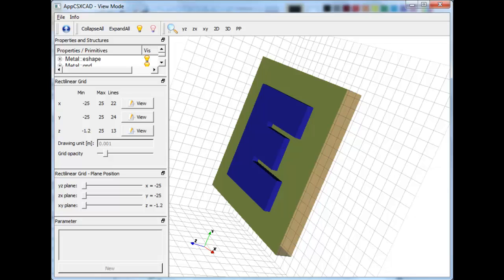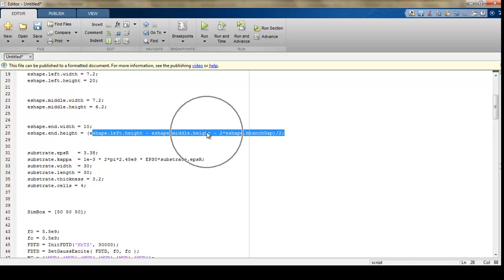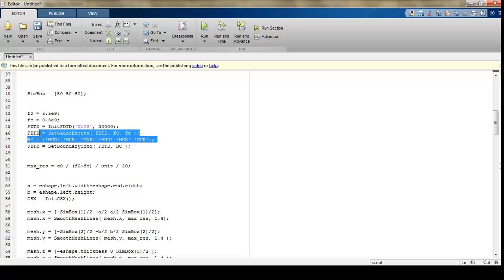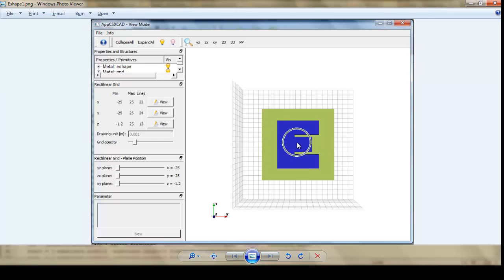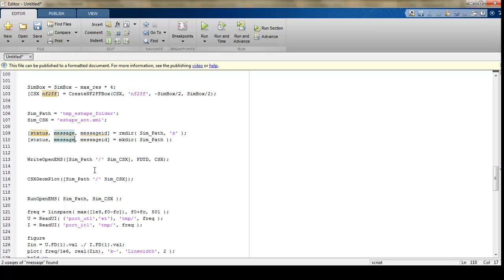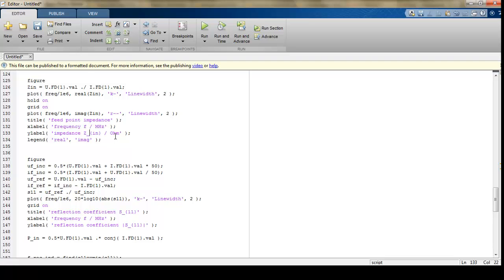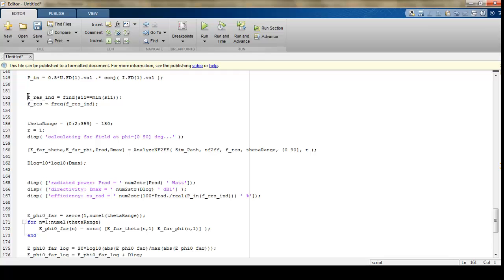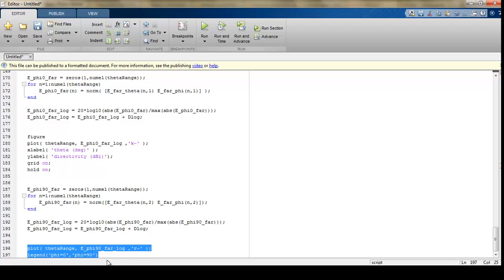EE2FH3 Group B27 - E-Shaped Ultra Wideband Patch Antenna Final Video